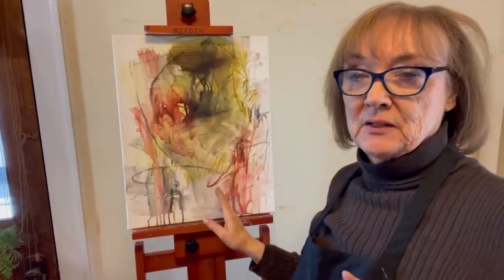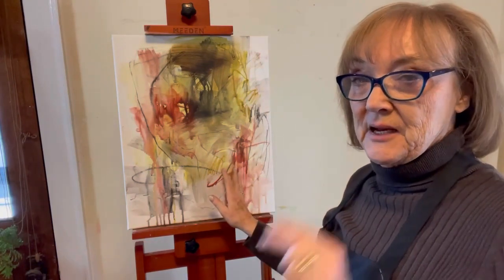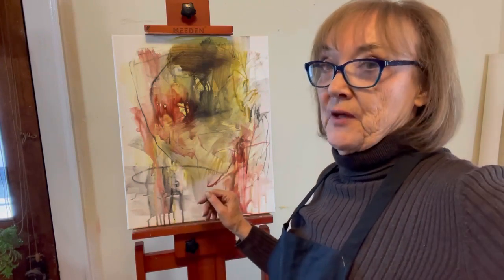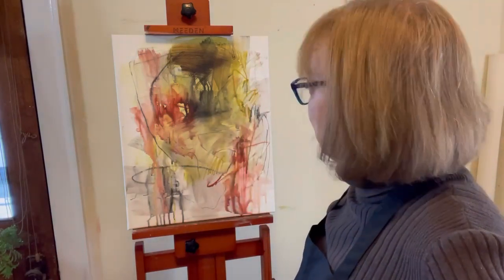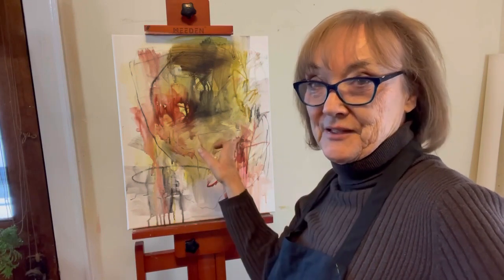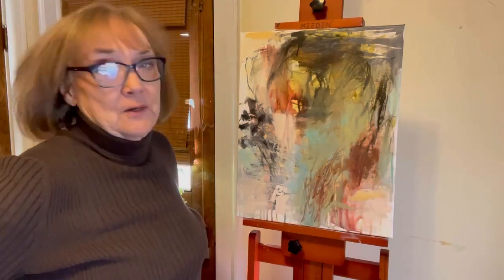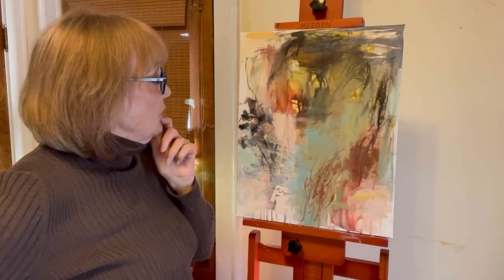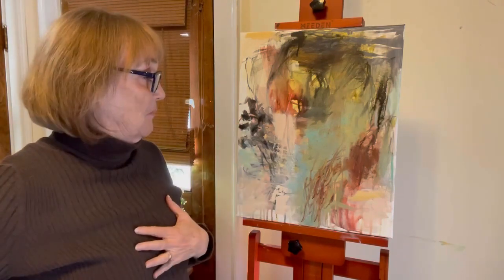Talking About Painting 2020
Discussing a process and demonstrating a small painting.

I teach online and in person workshops on abstraction, abstract florals, soft pastel and acrylic painting,

abstract artist
acrylic painting